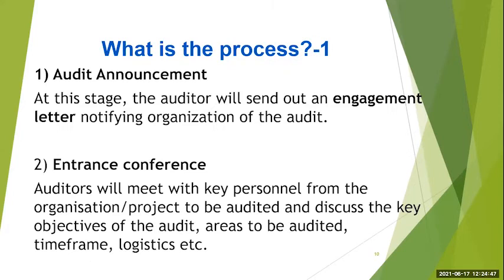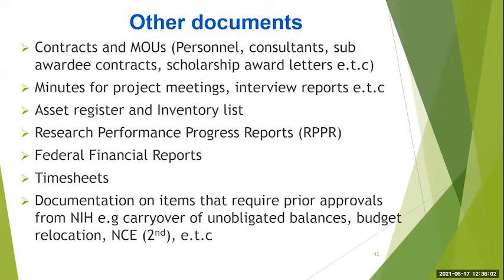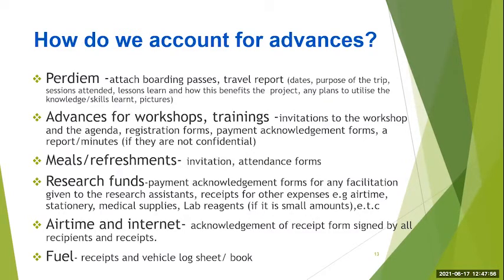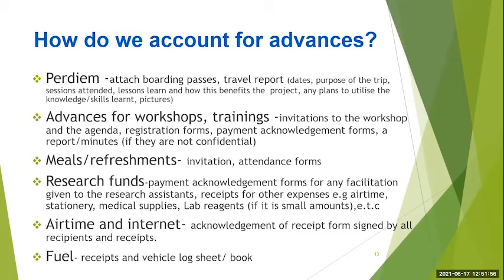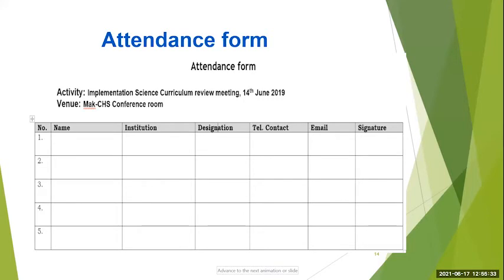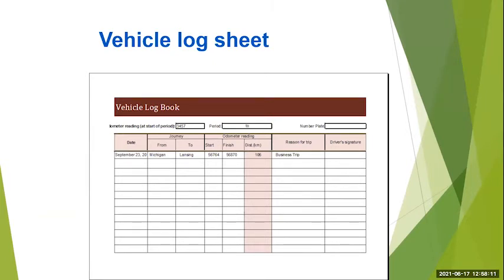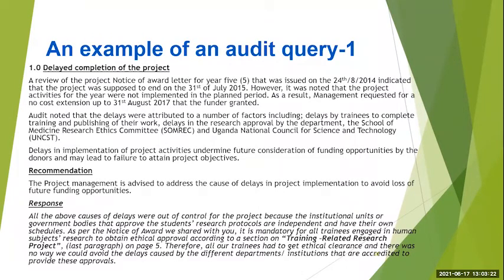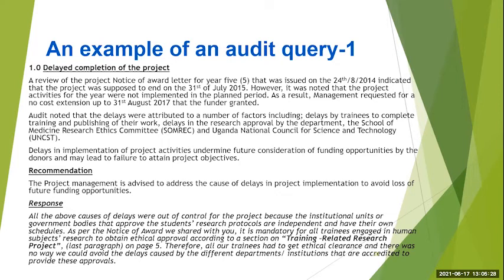How to prepare for an external audit